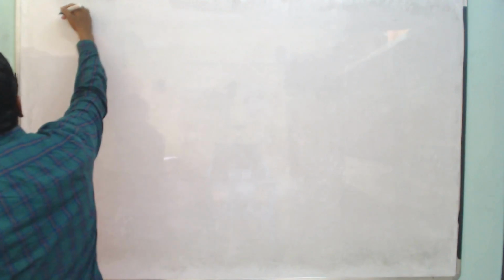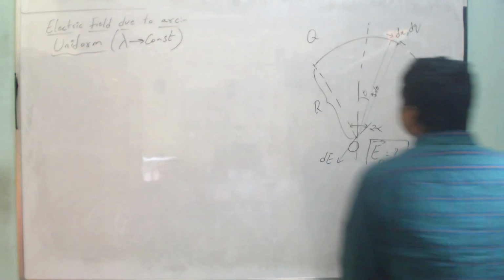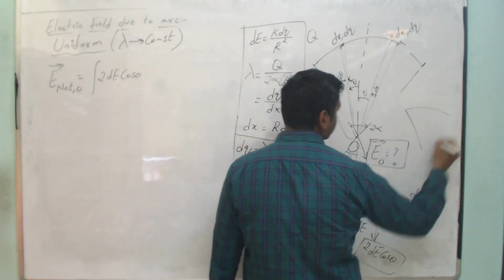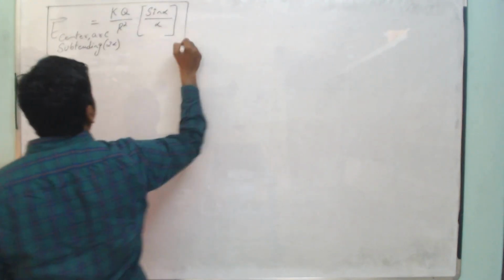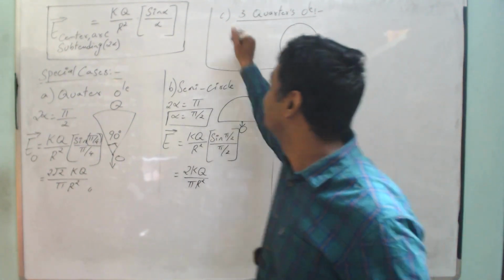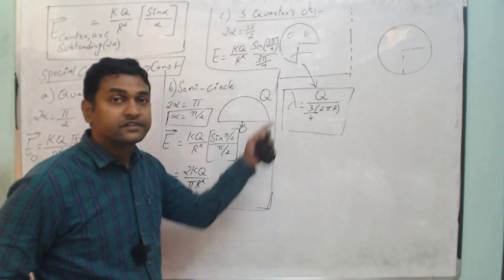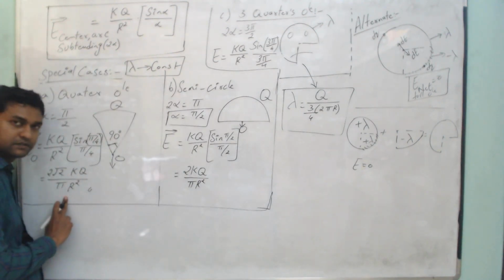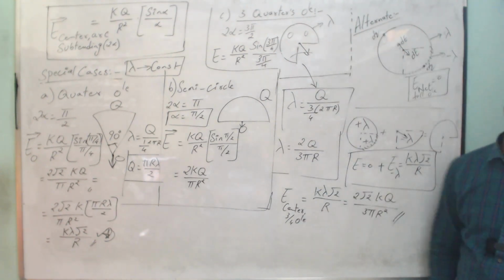ELECTRIC FIELD AT CENTER OF A UNIFORMLY CHARGED CIRCULAR ARC || JEE MAINS || JEE ADVANCED || NEET UG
Hello Guys,
In this lecture, we have discussed the ELECTRIC FIELD AT CENTER OF A UNIFORMLY CHARGED CIRCULAR ARC. Also, we discussed special cases like Quarter of circle, Semi Circle, etc. Go through entire video and practice it two times without seeing for complete confidence on the derivation.